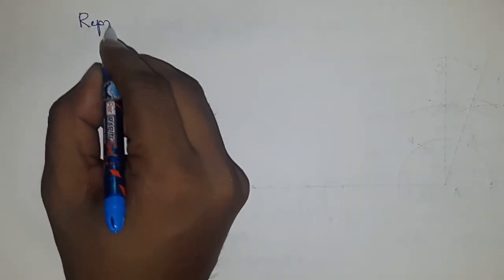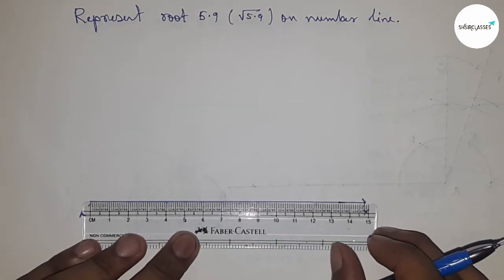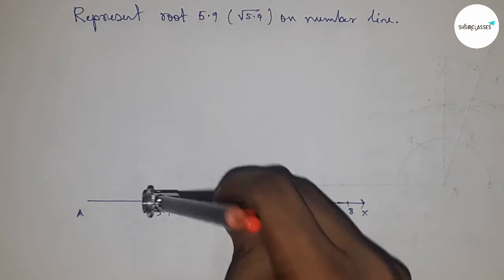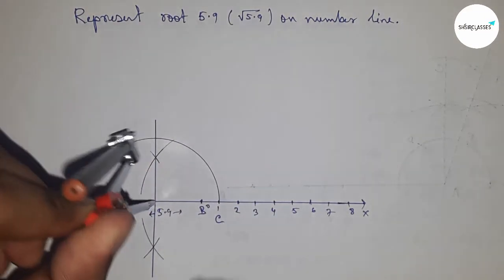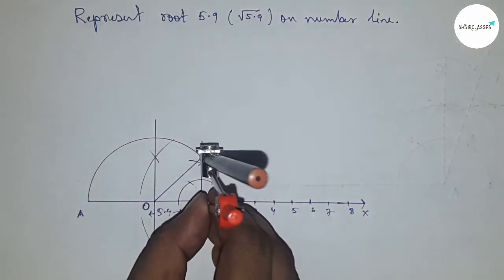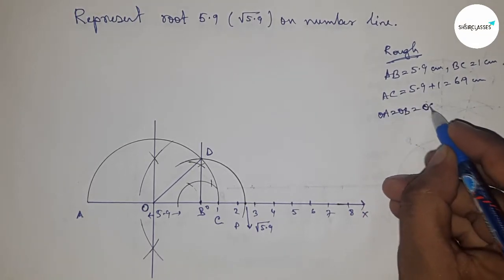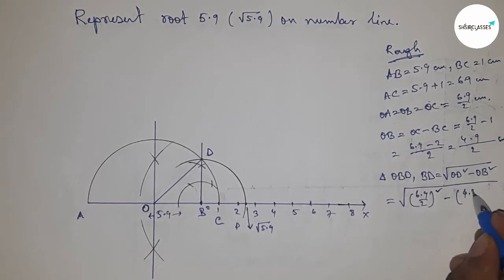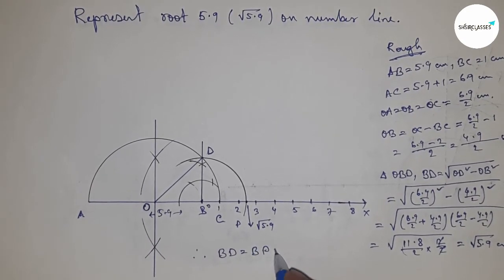How to represent root 5.9 on number line.shsirclasses.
In Easy Way for class 9, how to represent root 5.9 on number line, represent root 5.9 on number line. locate root 5.9 on number line.